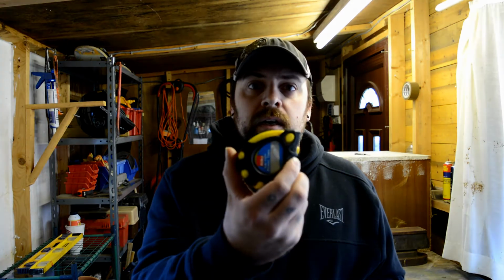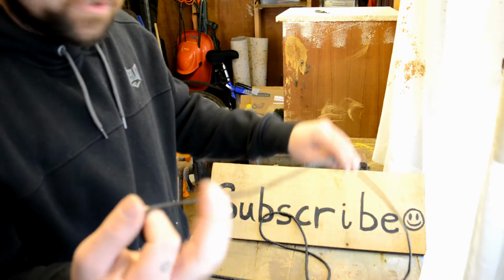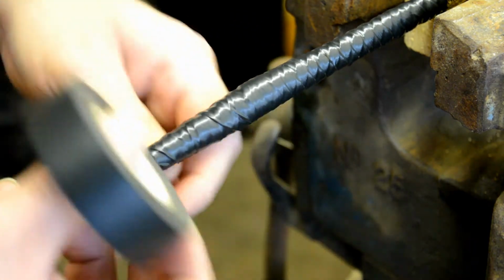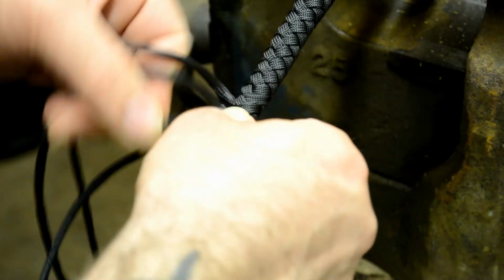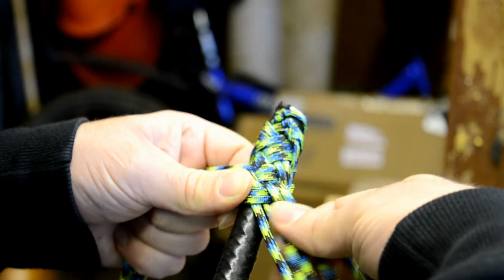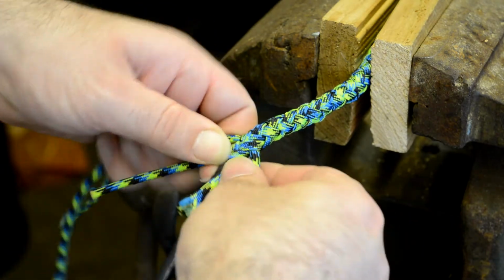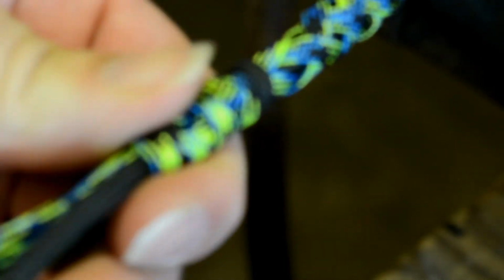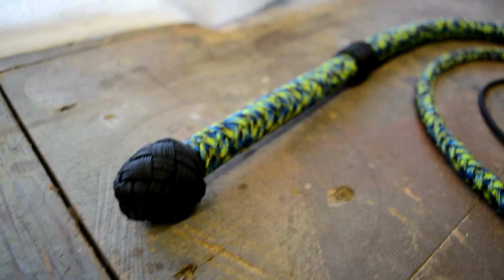How to Make a Nylon Bullwhip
In this video I show you my method for making a 6ft nylon bullwhip using 550 paracord. I cover everything you will need to know, from what equipment you will need, the lengths of nylon cord to make each layer and step by step instructions on how to make this whip from start to finish.

Lacing needle